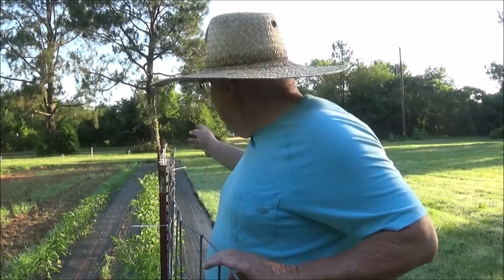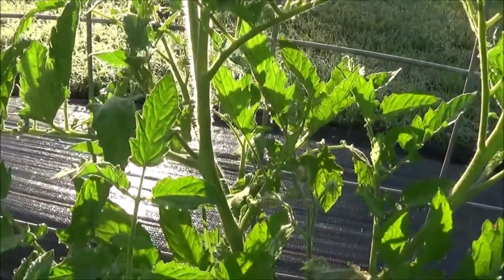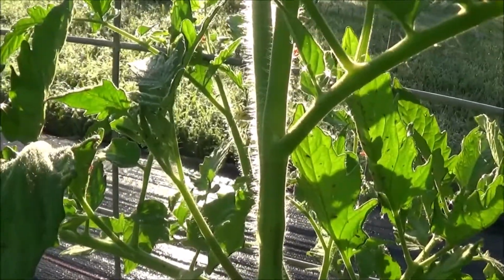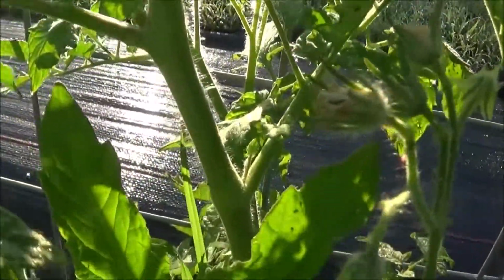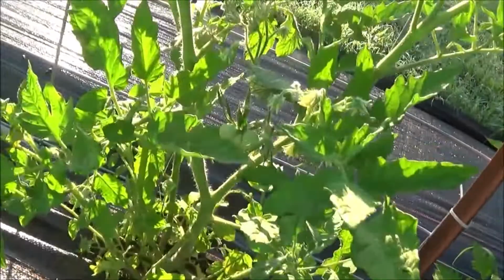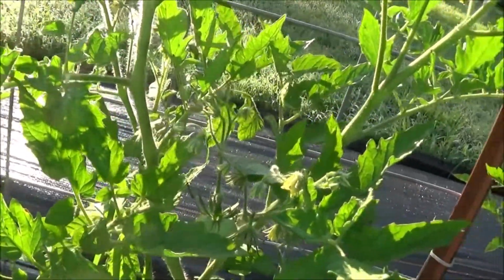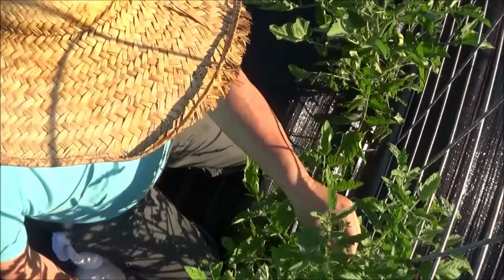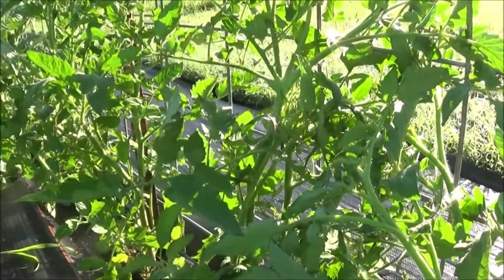LETS PINCH THEM SUCKERS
This video shows how I prune and tie up my tomatoe plants. Enjoy